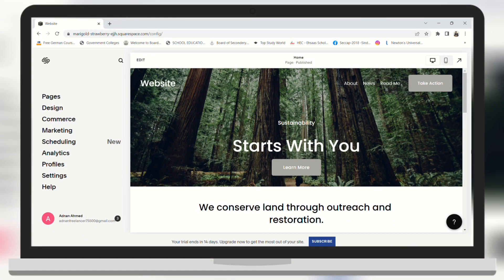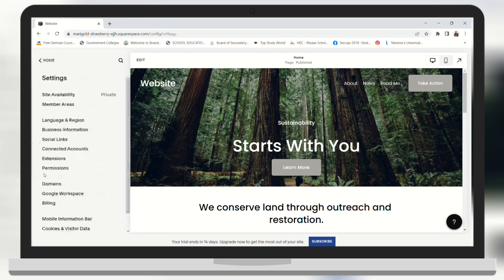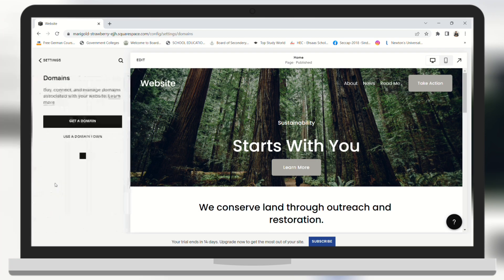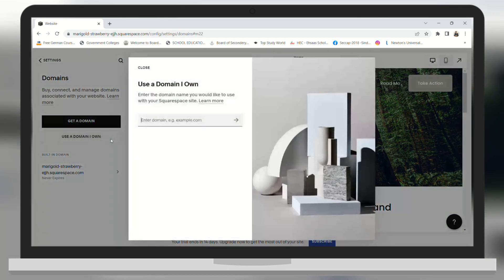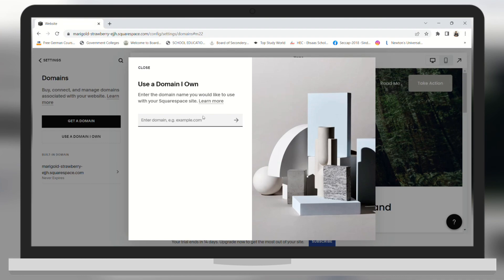How To Link Domain In Squarespace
Learn how to link domain in squarespace. It is really easy to do and learn to do it in just a few minutes by following this super helpful tutorial to get a better understanding of everything.